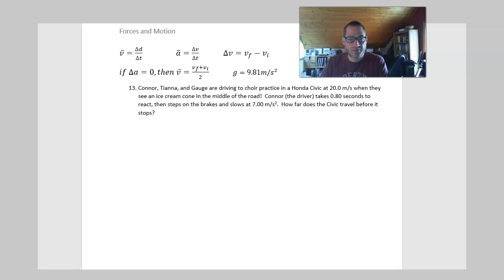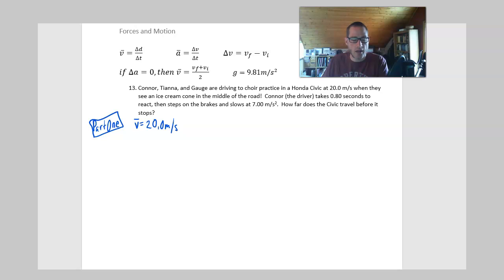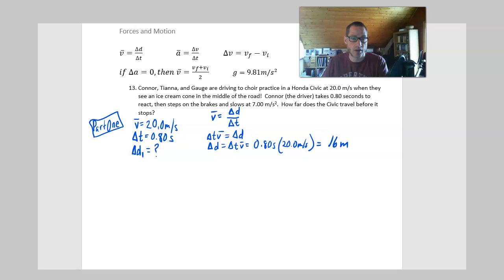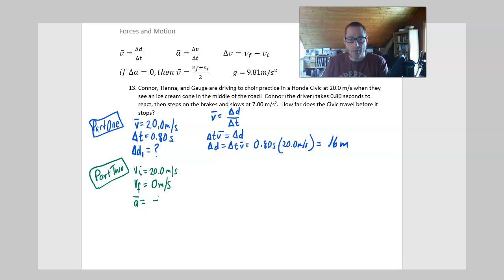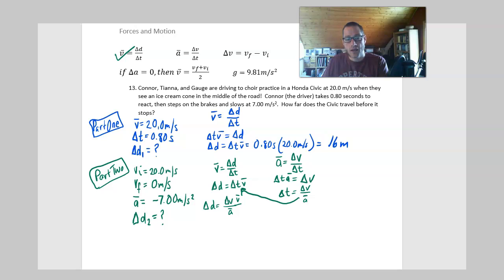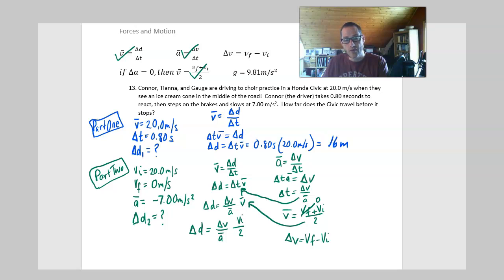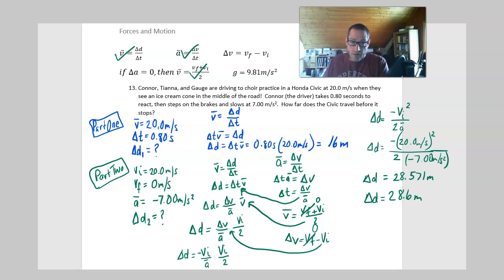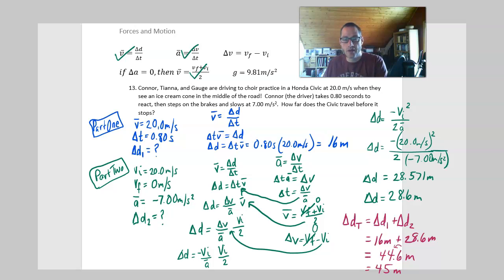Question 13 Physics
Question 13 from the Distance, Speed, and Acceleration Worksheet